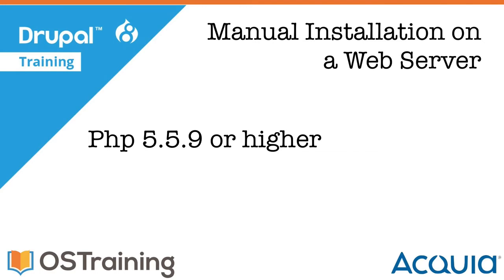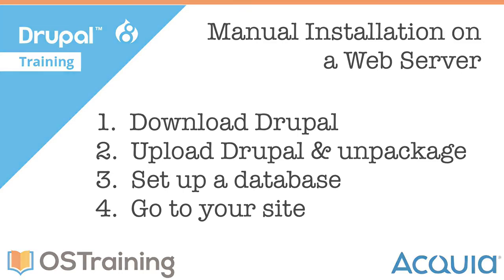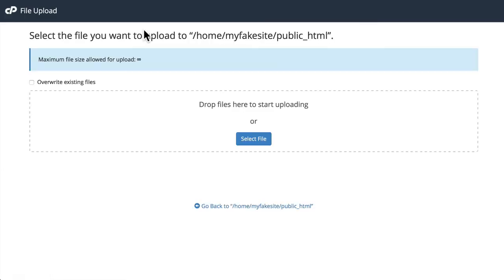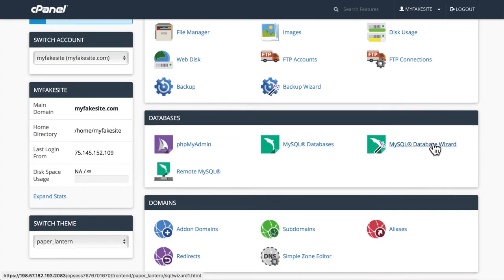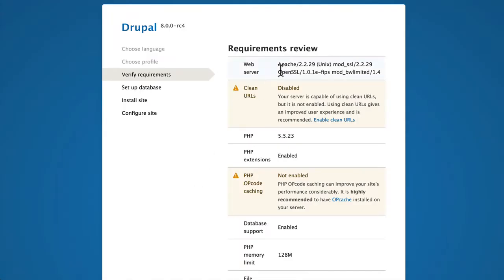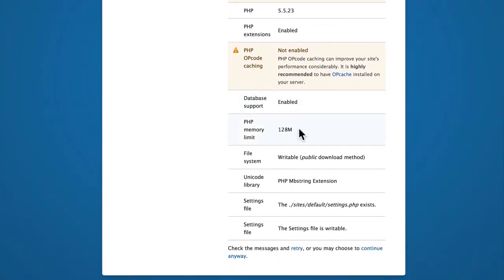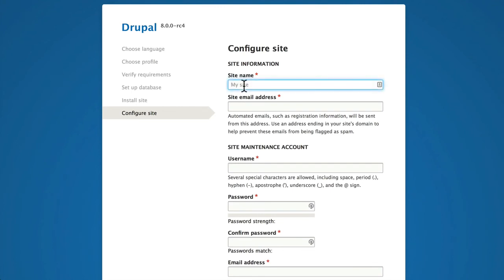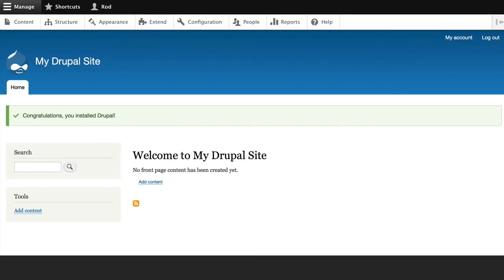Drupal 8 Beginner, Lesson 7 Manual Installation at a Web Host YouTube